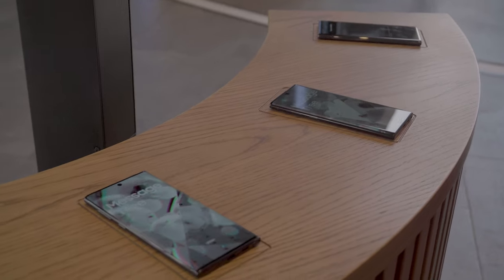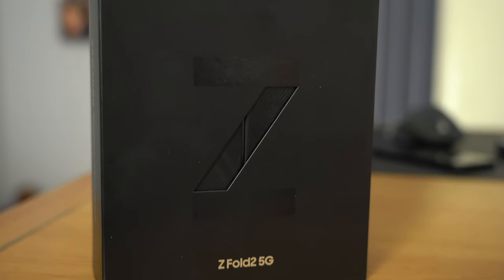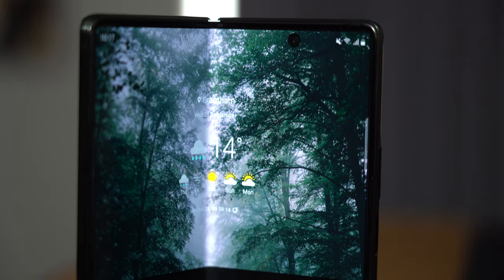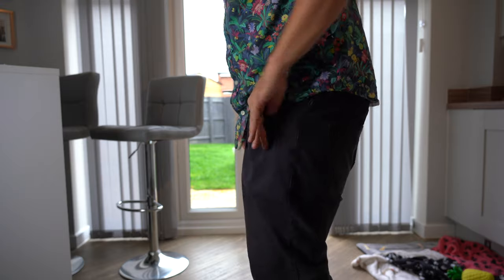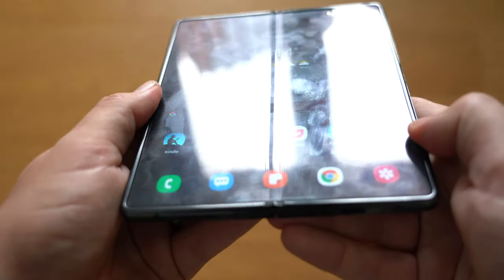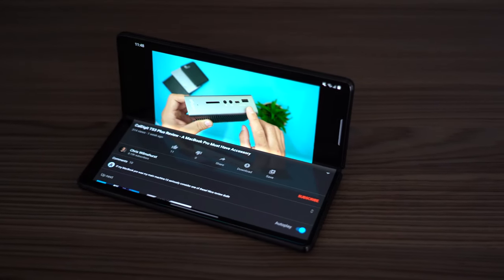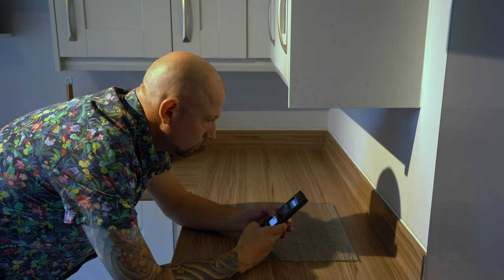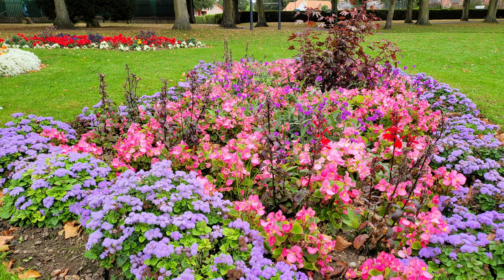Samsung Galaxy Z Fold 2 Review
I've been using the new Samsung galaxy Z Fold 2 5g for a couple of week and have very mixed feelings about the device.